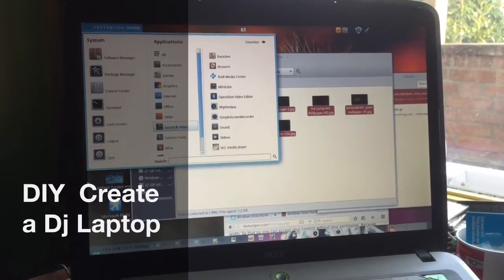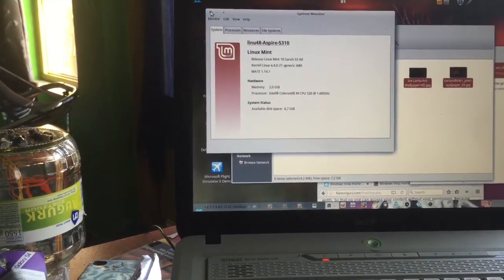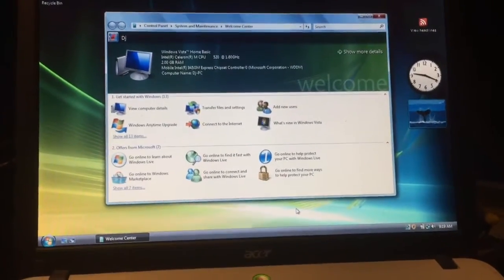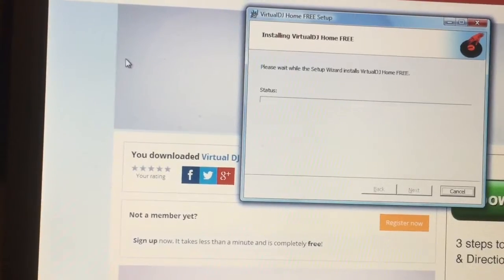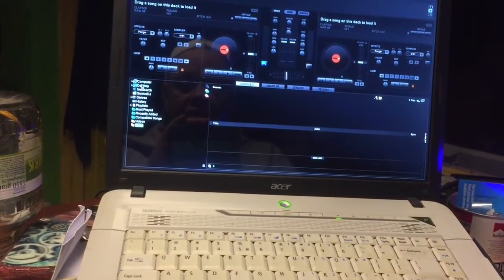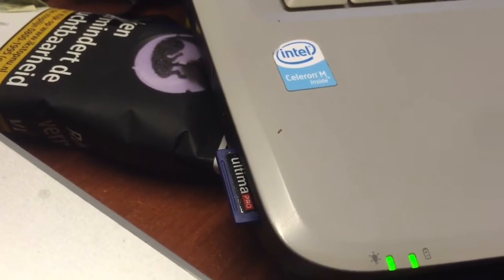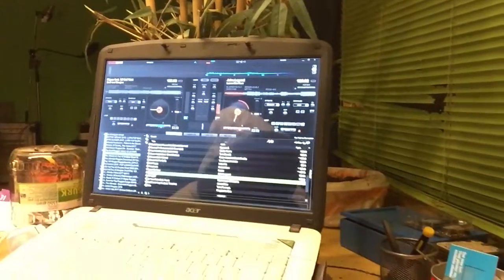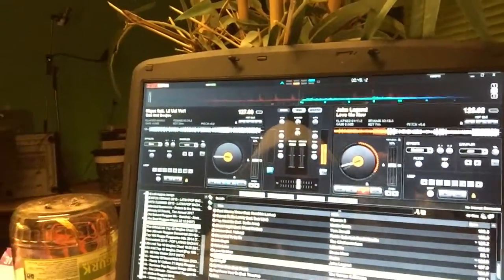BUILD FANTASTIC VDJ MACHINE RECORDER FROM ACER 5310 LAPTOP 1.6GHZ CELERON /2GB RAM - 80GB DISK.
THIS CAN BE DONE ON ANY LAPTOP WITH A DUALCORE PROCESSOR AND 2GB RAM - BE AND GET CREATIVE .
MAKE ME PROUD.

So you wanna learn to Dj or become one ?
Or maybe just record all them songs into one nice mix ?
I can be allot of fun , spinning tunes for the people
and see them having fun.

In this video I got inspired to KILL a good working Linux Laptop
and to bring back the original and fantastic Vista Basic
to the machine , because it will work fantastic as base OS
together with Virtual Dj.

Most people that already know Virtual Dj  , are kinda scared to use it , because it looks kinda complicated , right ?

But infect it's not that complicated and very powerful , a complete operating system for your music and devices you can connect to it , really , you can even mix videos and make video clips , record live video and many stuff you will find out step by step .

But no software review yet , not in this video
because this is not a review about this Software , but more the beginning of something that will keep us really busy and creative , even while doing other work , because the result and your actions can be recorded , so when your done , you are rewarded with a beautiful recording , and hey , I found out that my sound card of my Dj machine is not even Duplex , and infect it could not record itself
while playing , but with Virtual DJ  that is no problem , thing records fantastic , so this is really cool project.

What you need is a OLD laptop , one with 2GB MEMORY a Harddisk
of let's say 40GB is just fine to start ..at this moment I have 48GB free space of the 80GB and I have a bunch of music already on the
laptop so that is wonderful.

Problems you will run into.
If you gonna use a OLD OS like Vista like I did , then keep in mind to
have Firefox on some USB stick so you can install it , because the explorer is really outdated and cannot handle sites ..or nearly .

Another problem I found was that the installer of the Virtual DJ 8.1 latest , did not want to start , I clicked nada happened.
Right mouse click /properties , somewhere in there I UNBLOCKED
then it installed , very rare problem .

Maybe the specs of my machine were kinda low for the system ?
Who can tell , I made 2 hours recordings with VDJ8 and all went good but i felt some lagg , so I downgraded to VDJ7 and that one is nice in the green , not laggy and made for this hardware.

Anyway that's it for now , more in the video
Wish you happy viewing and I hope inspiration
to get started and make some nice recordings .